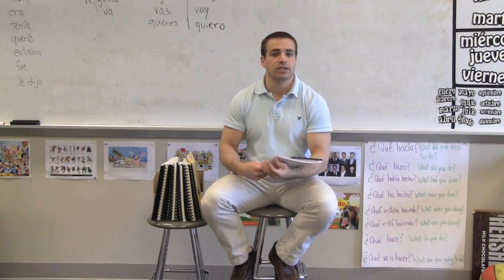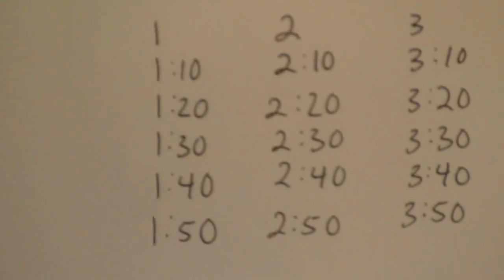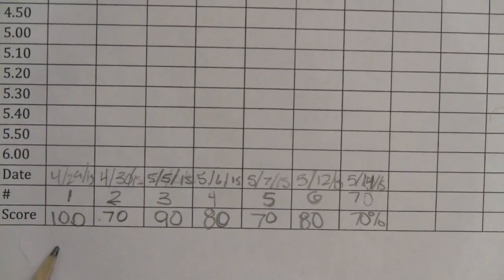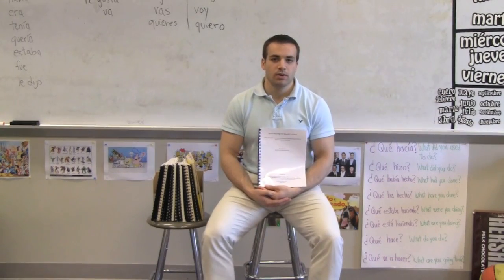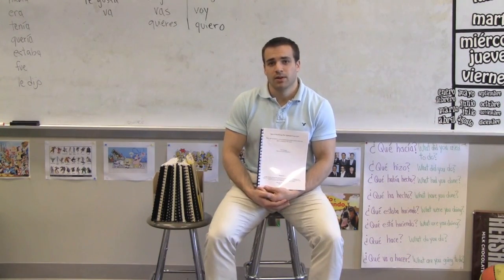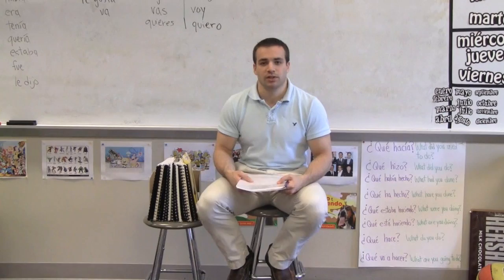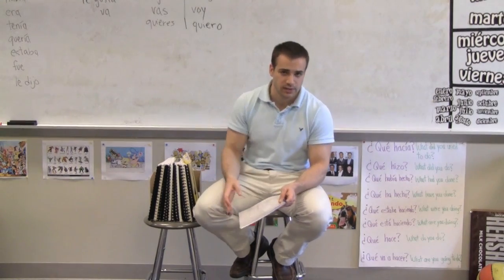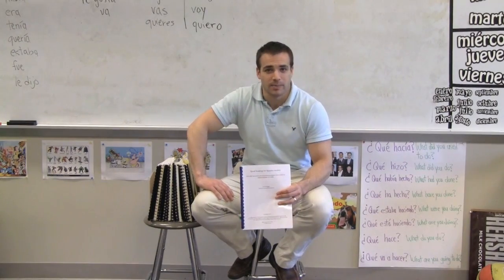Speed Readings for Spanish Learners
This video shows:
1) speed reading procedure
2) content of the course book
3) benefits of speed reading
4) uses of the speed reading texts (intensive & intermittent courses, acquired competence evaluation, other activities)

The course "Speed Readings for Spanish Learners" contains thirty 400 word stories and 30 comprehension quizzes written within the highest frequency 300 words. The stories parallel those from the student book "Spanish New Mini-Stories for Look, I Can Talk!"

The primary focus of speed reading is to increase reading fluency - the ability to read fast with a general understanding. Reading fluency enables access to more comprehensible input and greater enjoyment from reading. Speed reading courses have been demonstrated in research studies to be an effective and efficient means of improving reading fluency. Speed reading builds confidence and is a good gateway and supplement to independent reading.